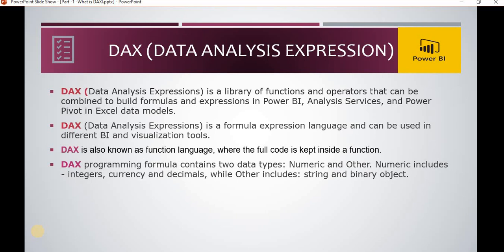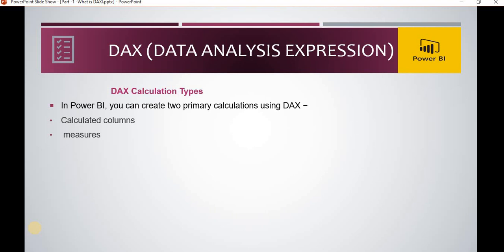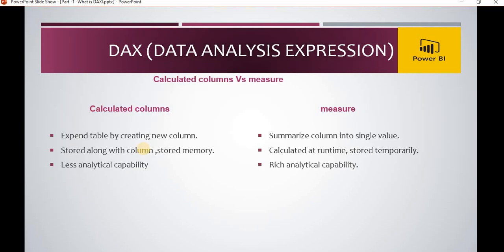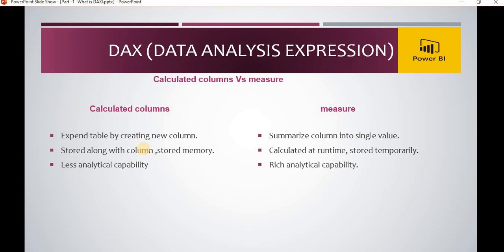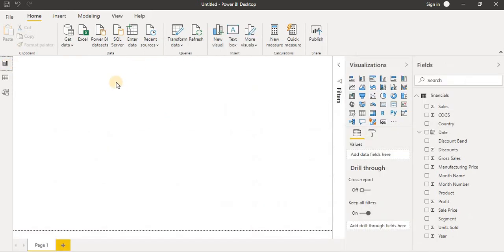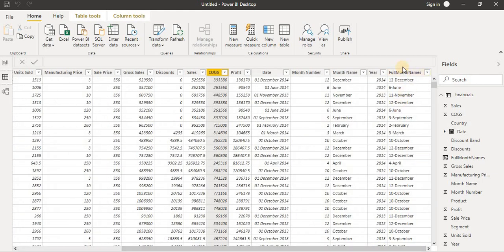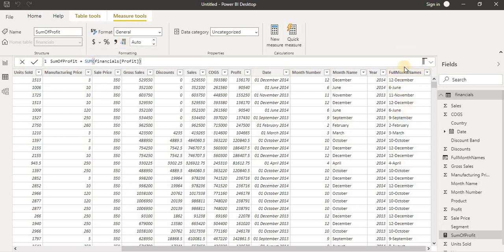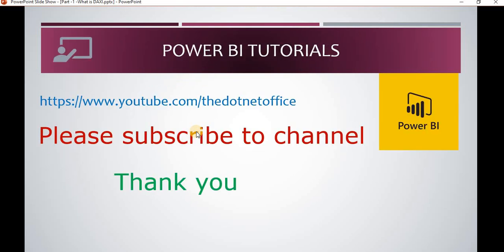Part 1 - What is DAX | Power BI DAX Tutorials